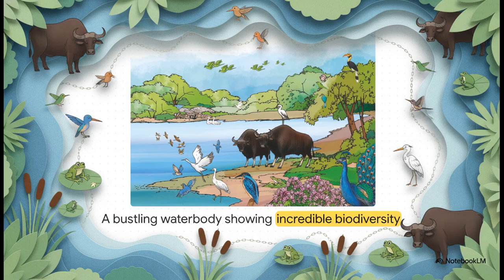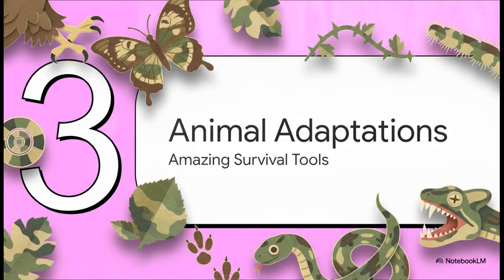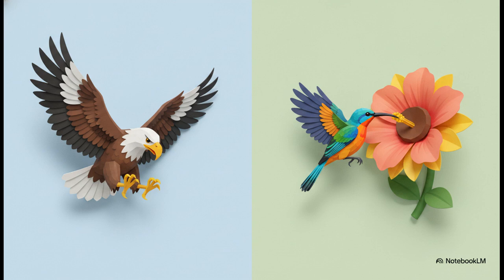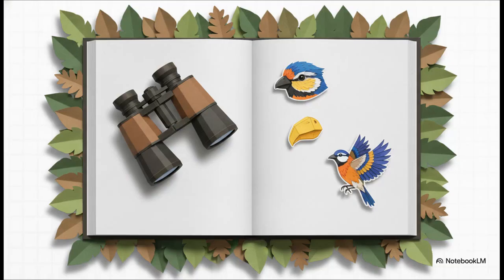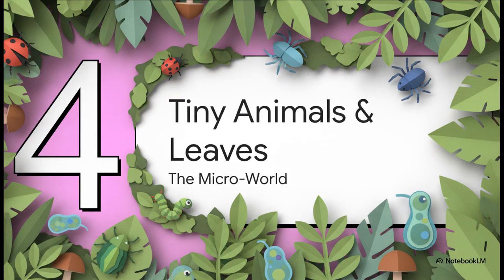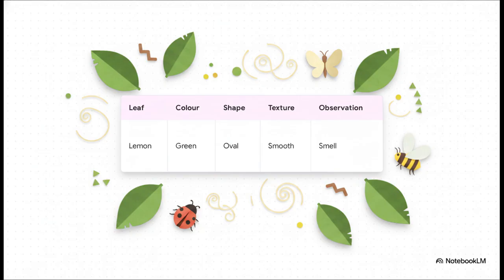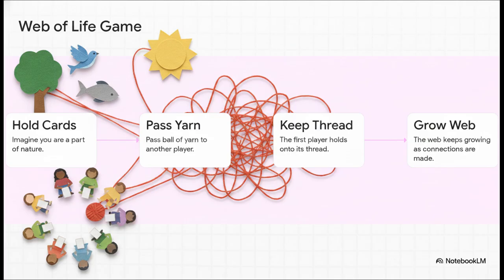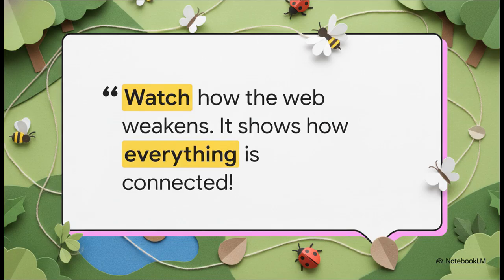NATURE TRAIL | The Engineer Owl